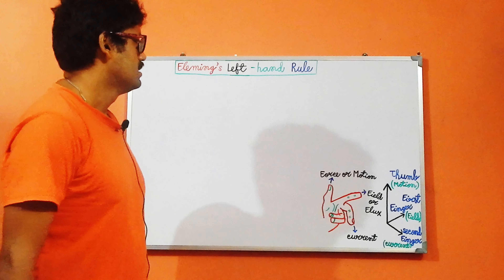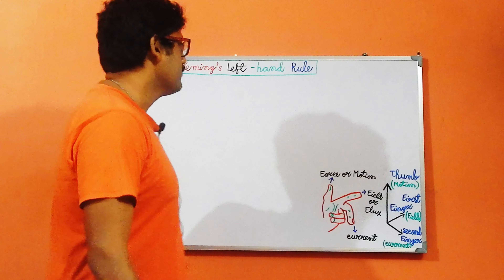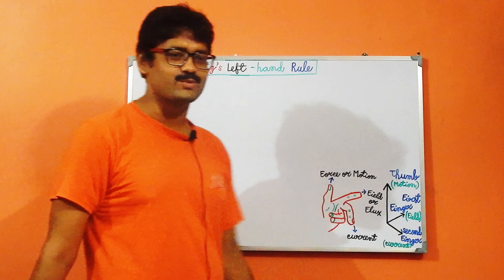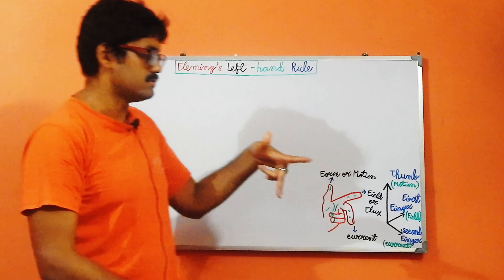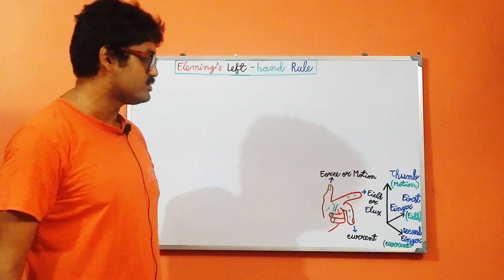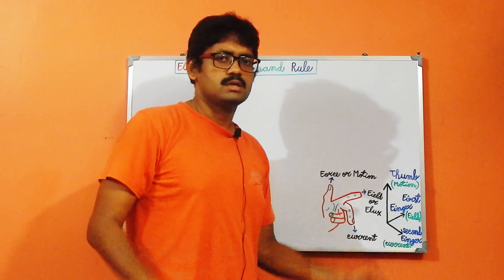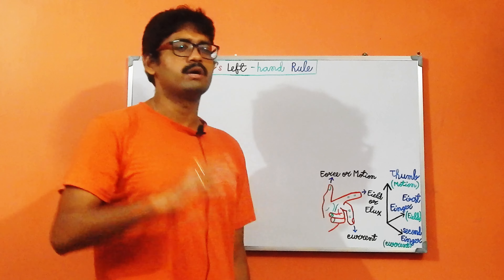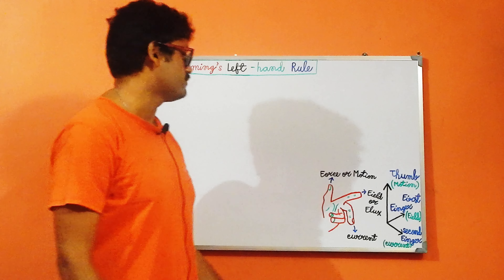Fleming's Left-hand Rule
This video properly discusses Fleming's Left-hand Rule. The following topics are enlisted below:
1. How to define the Fleming's Left-hand Rule
2. How to find out the direction of the force on a given conductor
3. What is the Fleming's Left-hand Rule
4. How to find out the Motor Rule
5. What is the Motor Rule